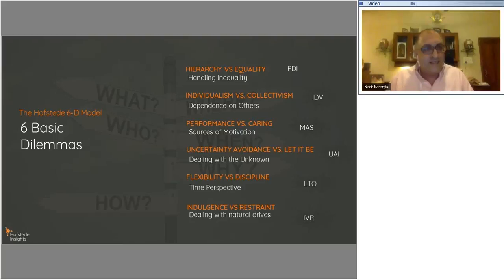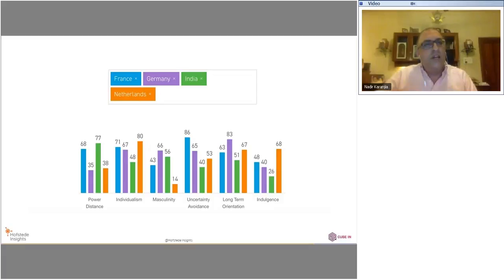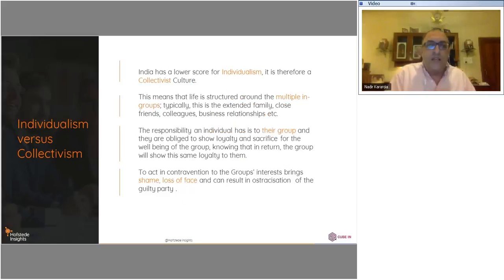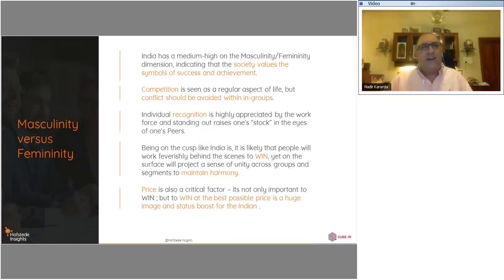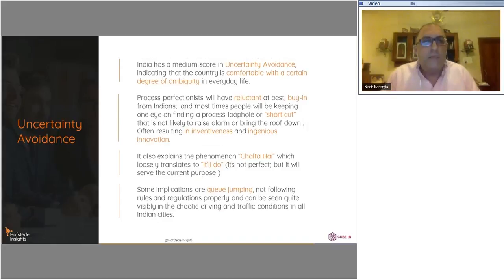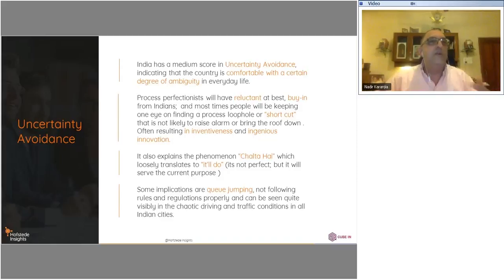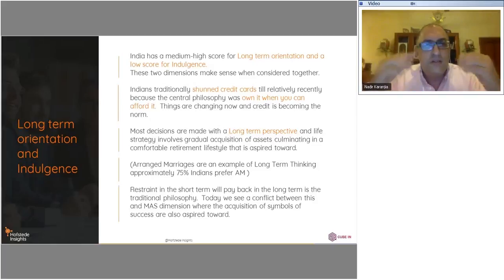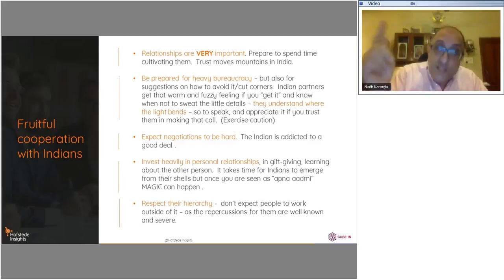E-learning Cube in India Part 3